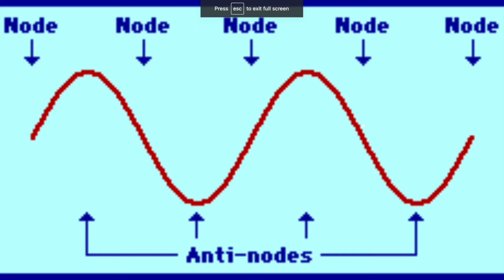Ruben's Tube (Physics Lesson 1234)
Ruben's Tube Video Lesson